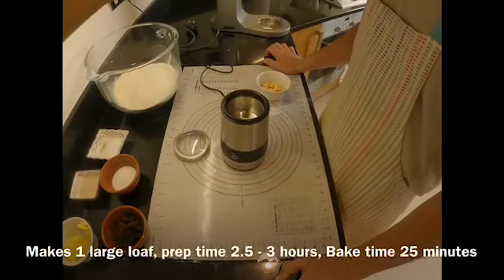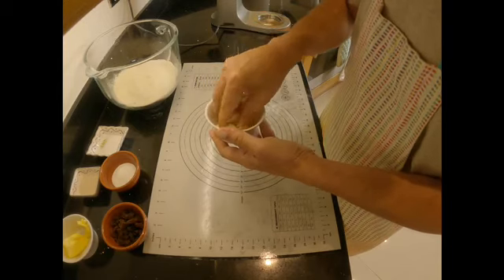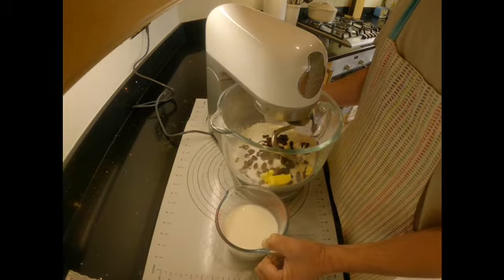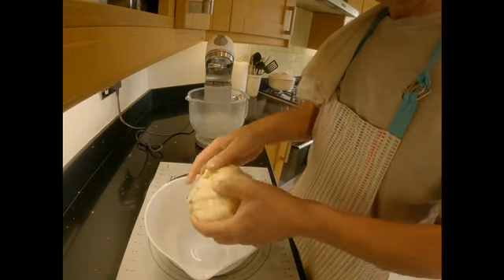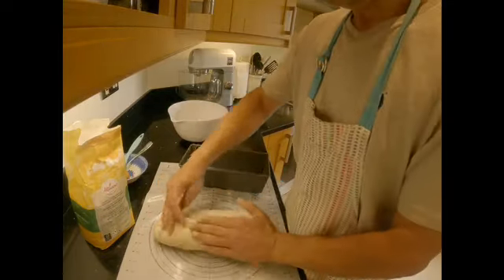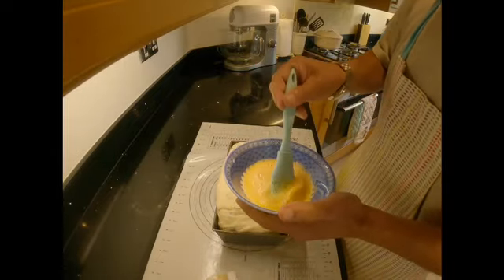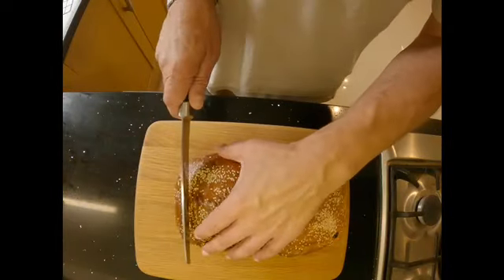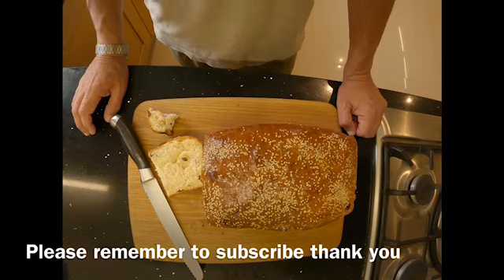A deliciously nutty milk loaf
An easy to follow recipe of a delicious milk loaf with sultanas and nuts